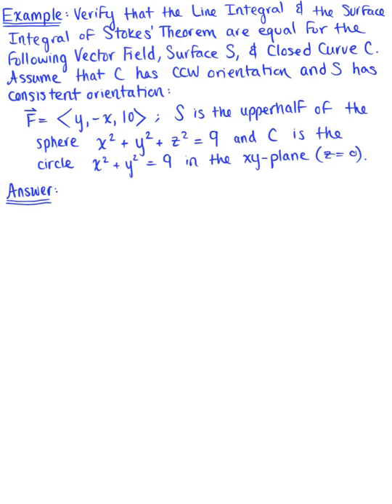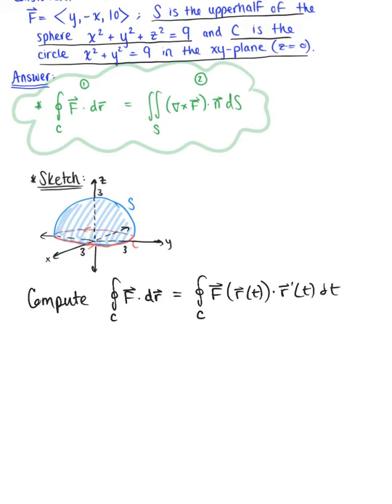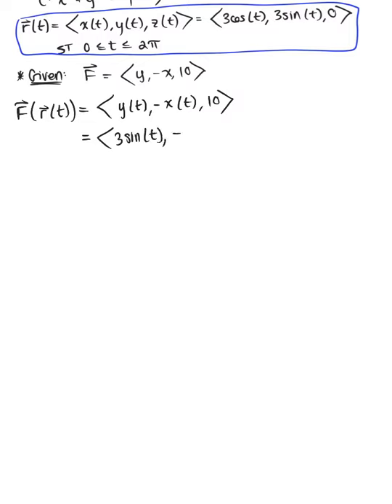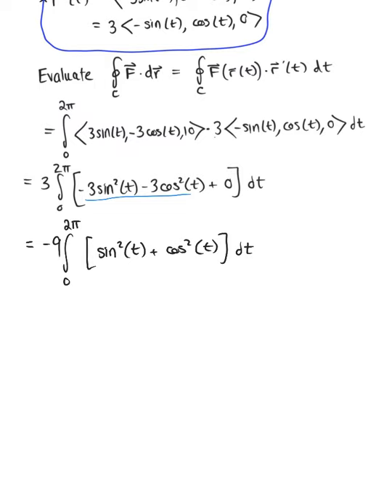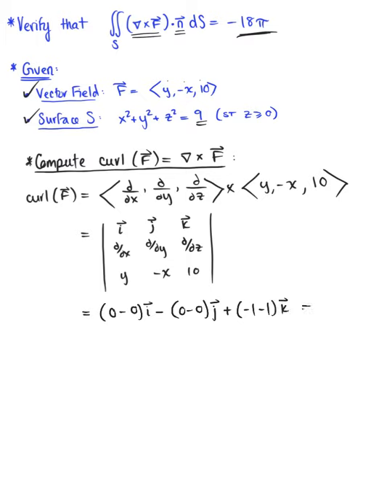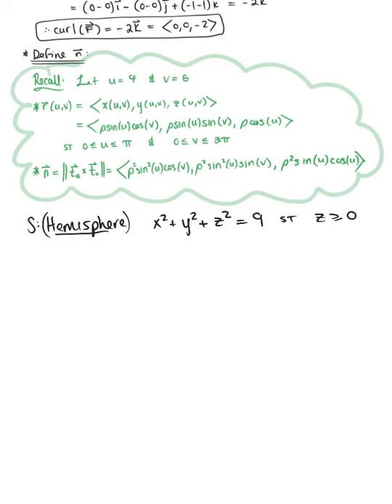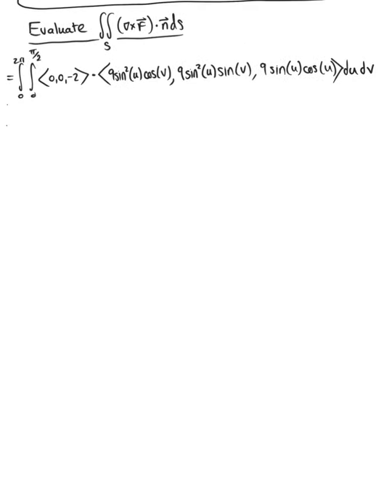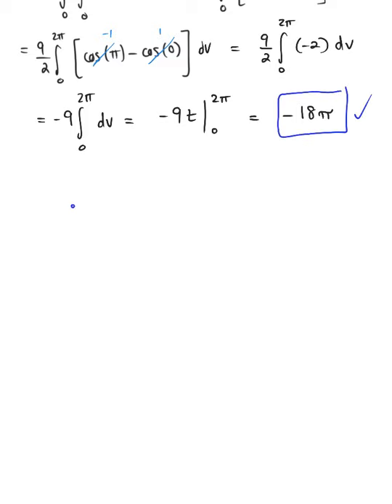Verifying Stokes' Theorem (Example)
Verify that the Line Integral and the Surface Integral of Stokes' Theorem are Equal for the Following Vector Field, Surface, and Closed Curve.